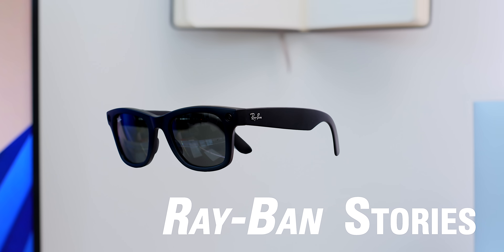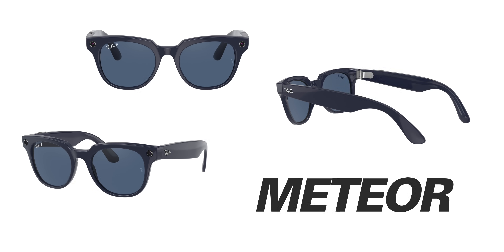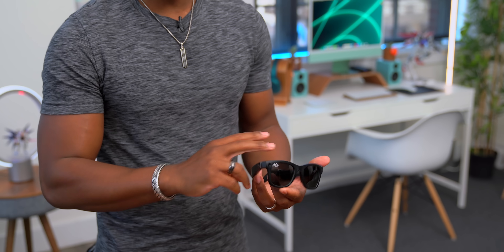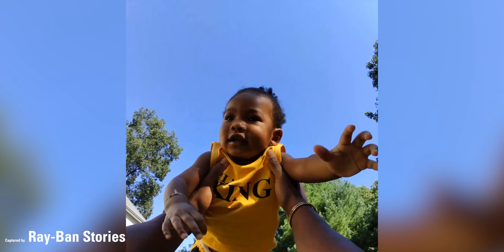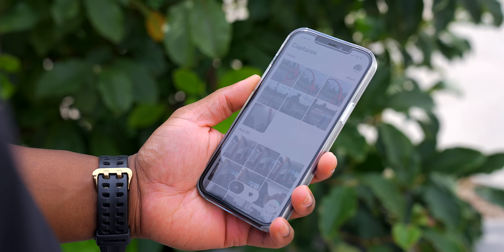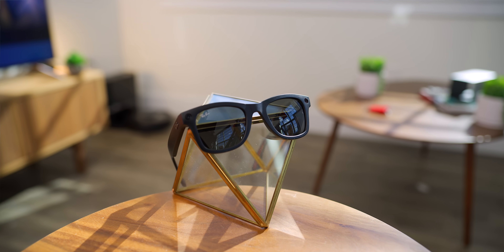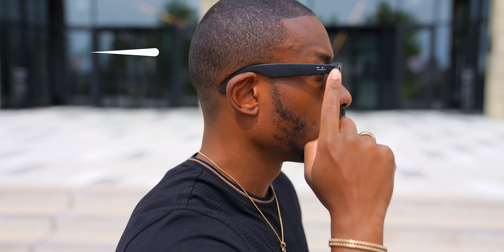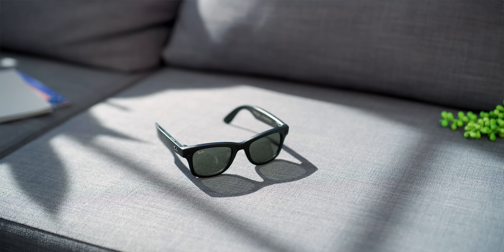NEW Ray-Ban Stories Unboxing (with Mark Zuckerberg!) 🤯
Learn to build your very own Smart Home with my new course! Today we get to unbox and check out Facebook's new Ray-Ban Stories smart glasses with none other than Mark Zuckerberg himself. We get a chance to have a dope chat about what these new smart glasses bring to the table.

With built in cameras, speakers, mics, and voice commands, are these the smartest tech glasses out?